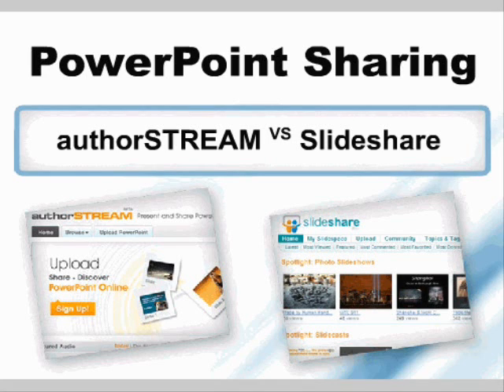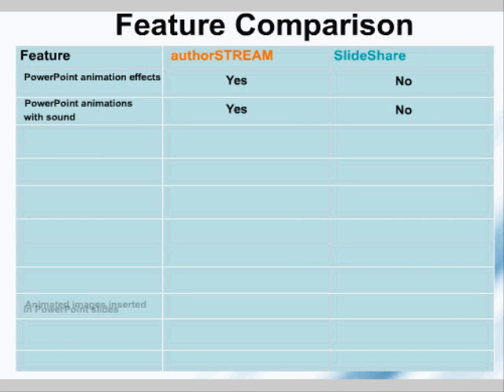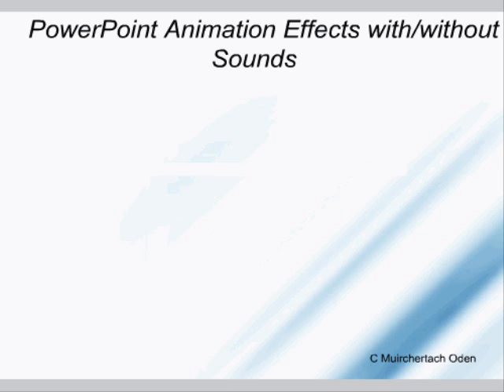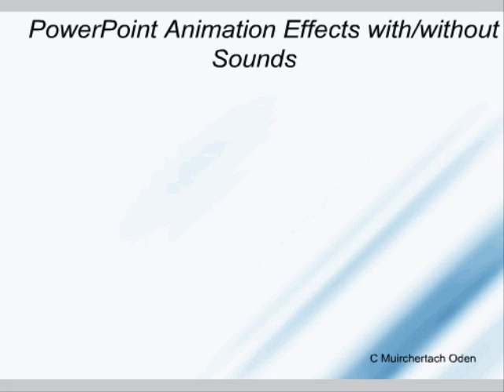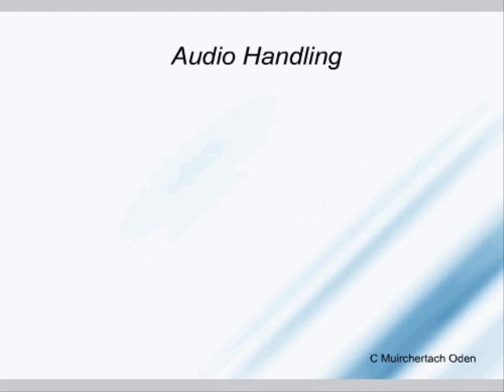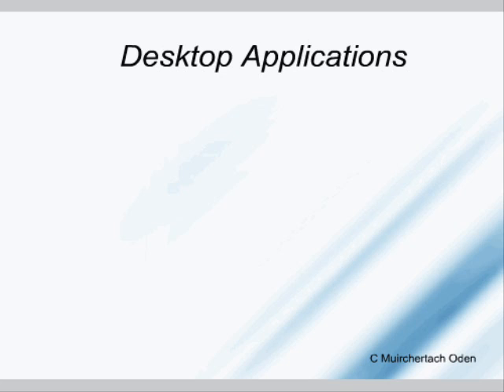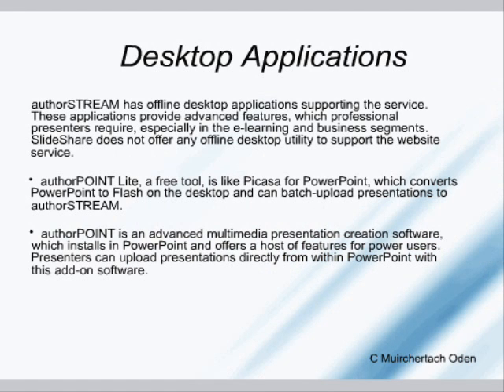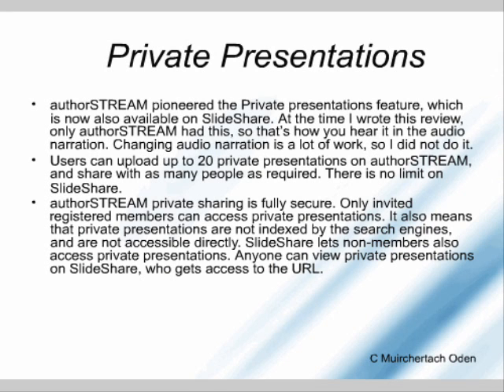SlideShare and authorSTREAM Presentation sharing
SlideShare and authorSTREAM - two presentation sharing services. Each service has its own unique way of handling presentations. This presentation helps you decide what works best for you.